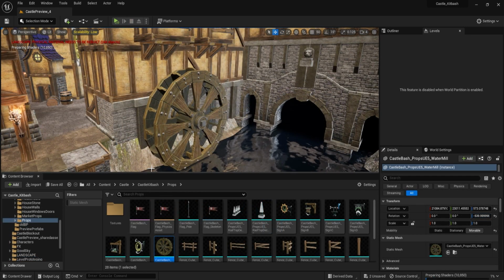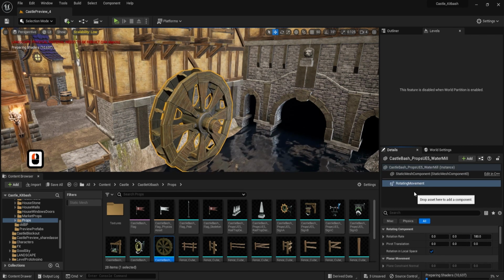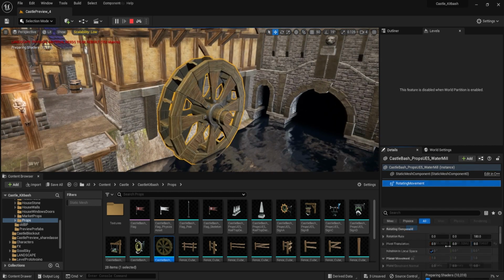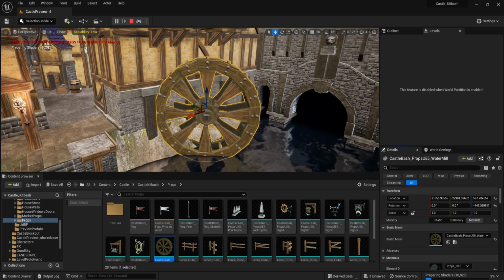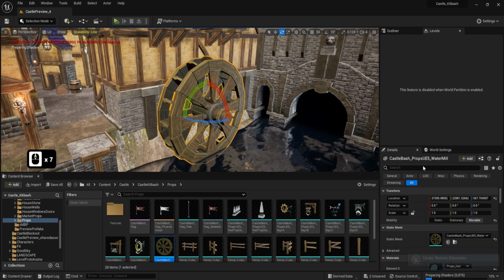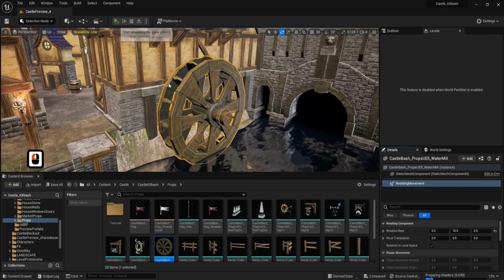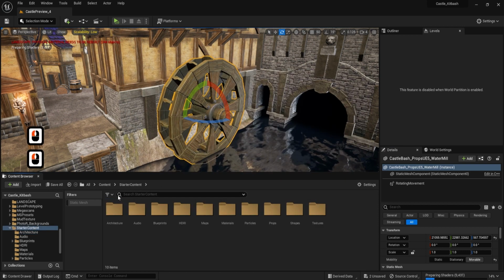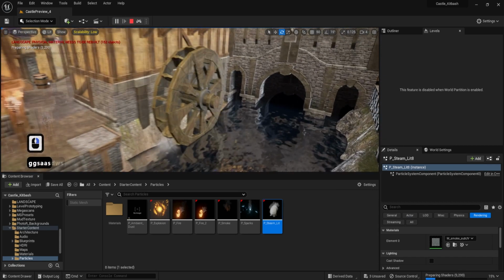Unreal Engine 5 - Waterwheel Motion in 3D Environments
In this comprehensive guide, you'll learn how to create a realistic Waterwheel Motion in a 3D environment using Unreal Engine 5. We'll be diving deep into the Components Tab to construct our waterwheel, enabling you to add dynamic, eye-catching elements to your game environments. Perfect for game developers, environment artists, and anyone passionate about Unreal Engine.

LET’S CONNECT!

About the Channel: Hi and welcome to 3D Tudor on Youtube! I am Neil, the founder 3D Tudor, a 3D modeling artist and online tutor specialising in Blender 3 content, recently joined by Lukas to assist with all Unreal Engine 5 content. I tutor 3D modeling students and video game enthusiasts of all levels: beginners, intermediate 3D modeling learners, and advanced 3D modeling artists. Have you ever wanted quick and basic tutorials on how to do 3D model for games? Recently, we've began focusing on complete guides on game design professional workflow from
.Blender 3 to Substance Painter to Unreal Engine 5 (UE5). 3D Tudor Youtube content is updated regularly, so subscribe to get all my updates, including when a new Blender to Unreal Engine 5 (UE5) complete 3D game design guide comes out! Have you ever wanted to build 3D models, buildings, and environmemnts for video games? I am excited about 3D modelling because the 3D environments we create are ready to use in real video games. My Youtube channel and courses on Skillshare, Udemy, Gumroad, Artstation, Blendermarket, and Flipped Normals all feature the 3D Tudor brand name and are designed to teach you the tools of 3D modelling and game world design. As a YouTube subscriber, you will be supported through learning how to use the all-new Blender 3, Substance Painter, Unreal Engine 5 (UE5), and Zbrush. My tutorials and courses feature texturing, UV-unwrapping, re-topology and everything there is to know about 3D modelling, basic animations, including game and 3D environment design.